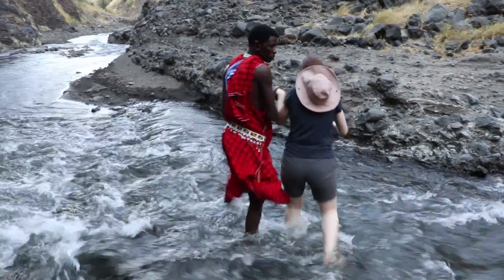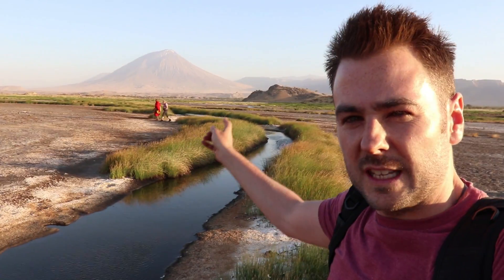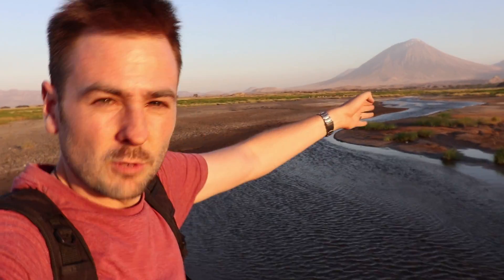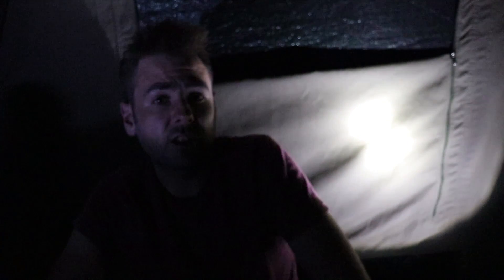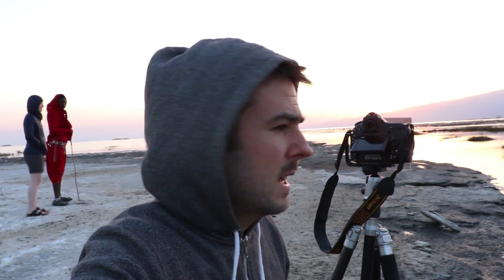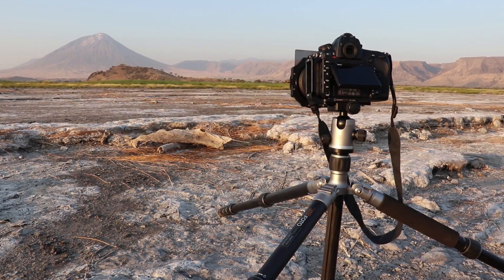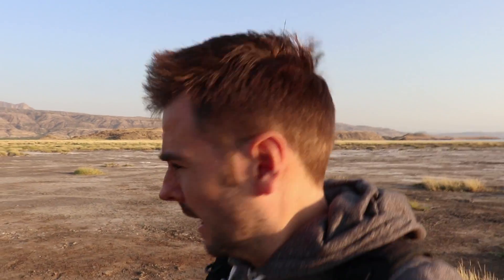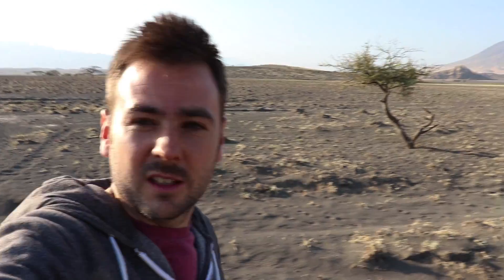Lake Natron Tanzania | An EPIC Photography Trip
This vlog is the first in a series of photography videos I filmed on a recent trip to Tanzania in East Africa. In this video I explore and enjoy some utterly incredible landscape photography in Lake Natron positioned in the Rift Valley at the far north of the country. Trust me when I say this…this is an EPIC video with other worldly scenery, volcanoes, waterfalls, flamingos, deserts, the milky way and more. As far as I am aware I am the very first photography vlogger to film at Lake Natron! What an amazing and overlooked location that I feel very lucky to have visited.

I managed to capture 6 different images during my visit that all feel quite different from each other. The near perfect Ol Doinyo Lengai volcano was a prominent feature of most of the shots. I’m not sure which is my favourite so I would be very interested to hear what you all think.

About midway through the video I additionally touched upon some amazing photos I had seen taken of animals fossilised on the shores of Lake Natron. These were taken by Nick Brandt and you can view them below. Incredible!!

Shot 1 – f11, 1/50 second, ISO64, 60mm
Shot 2 – f11, 1/40 second, ISO64, 60mm
Shot 3 – f2.8, 20 seconds, ISO 3200, 14mm
Shot 4 – f14, 1/25 second, ISO 64, 55mm (2 stop hard edge grad)
Shot 5 – f14, 1/13 second, ISO 64, 40mm (2 stop soft edge grad)
Shot 6 – f14, 1/50 second, ISO 64, 50mm

Nikon D850
Tamron 24-70mm f2.8 G2
Samyang f2.8 14mm
Lee 0.6ND Hard Edge Grad
Lee 0.6ND Soft Edge Grad
MeFOTO Globetrotter Tripod
Canon 200d (vlog footage)
Canon 18-55mm STM lens (vlog footage)
Takstar SGC-598 Shotgun Microphone (vlog footage)